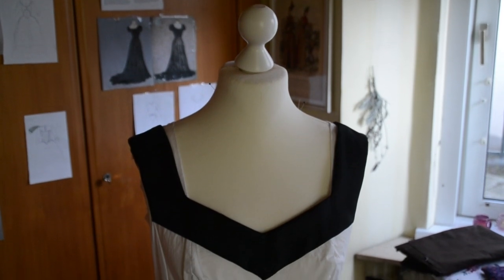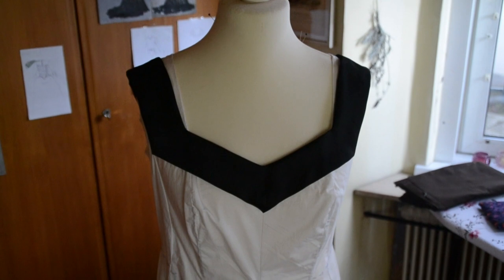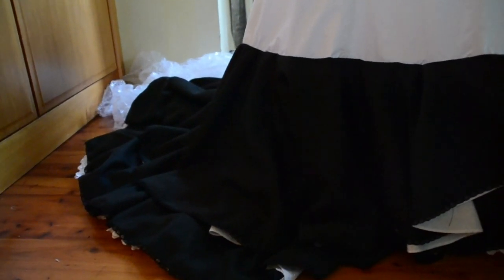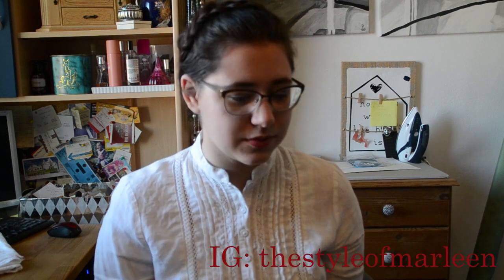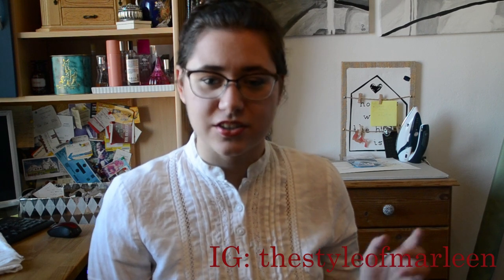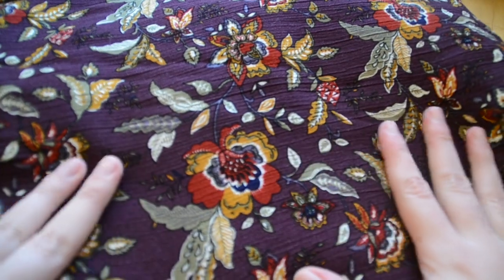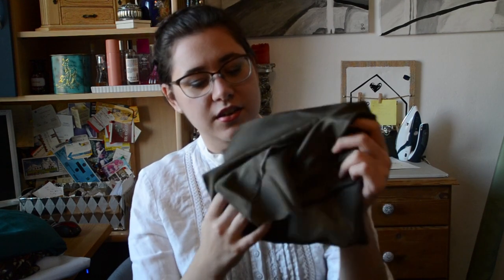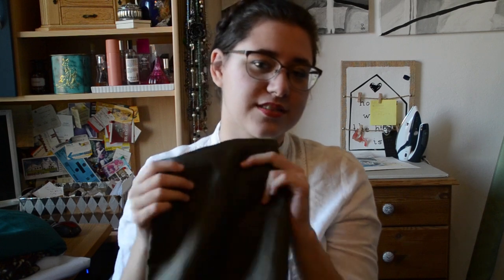What I plan on making in 2020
Hello friends,

In todays Video, I show you, which costumes are on my sewing list of 2020. Many of them were planned for years and I am looking very much forward to finally making them.

As many of you have mentioned that they would like to start sewing, I made a little list of my favorite sewing tools and items,

(Those are affiliate links, that means I get a small reward, if you purchase a product over those links, which flows directly into funding my projects as well as improving the quality of my videos)

Fabric scissors

Thread scissors

30 cm triangle ruler

copying paper
small wheel for copying

hem measure

Measuring Tape

Hand sewing needles

Pattern paper